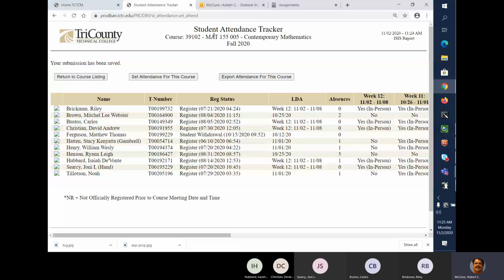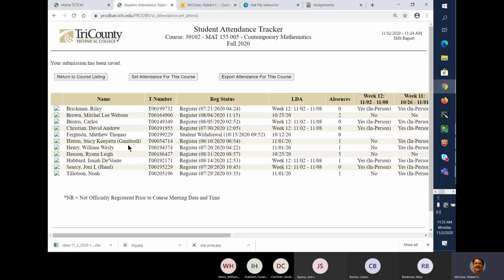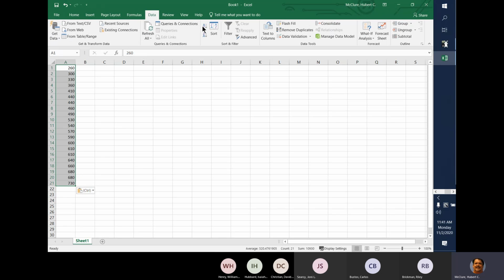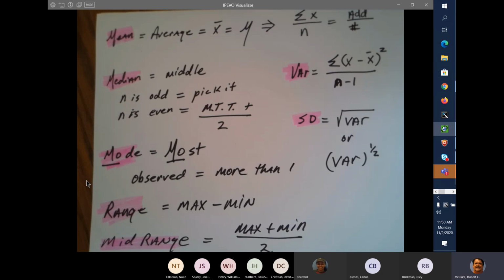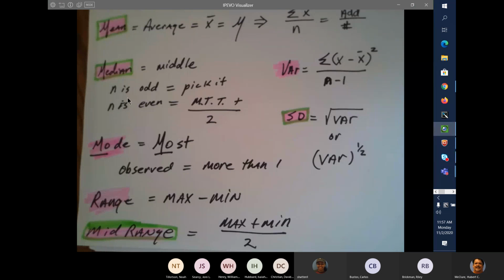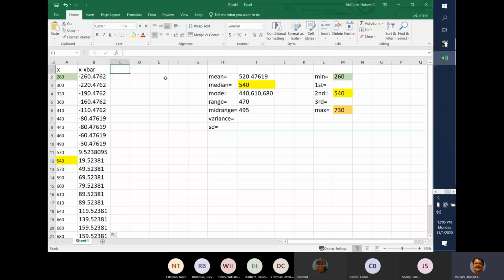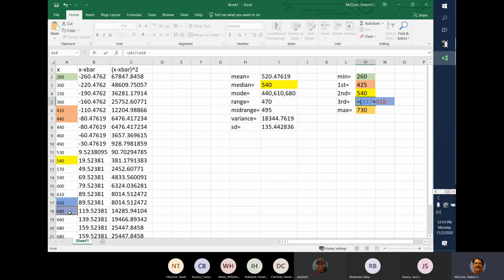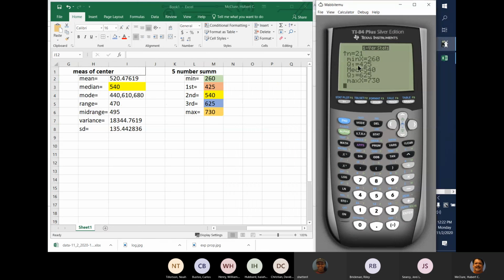MAT 155 11 2 20